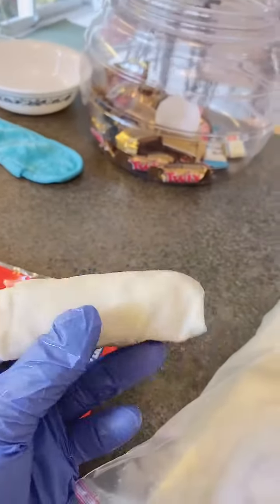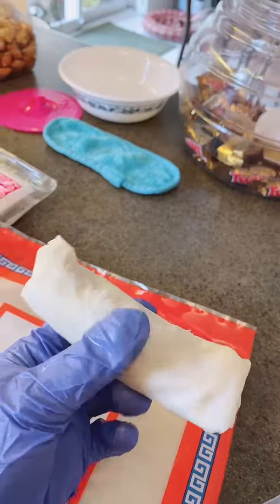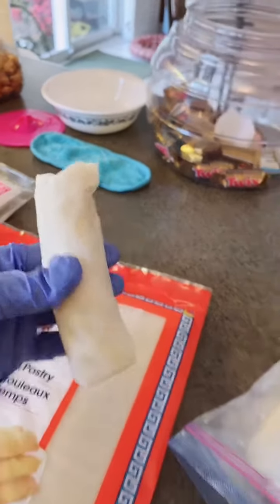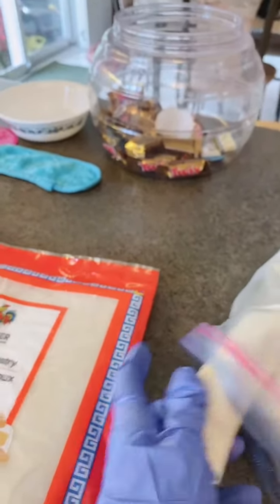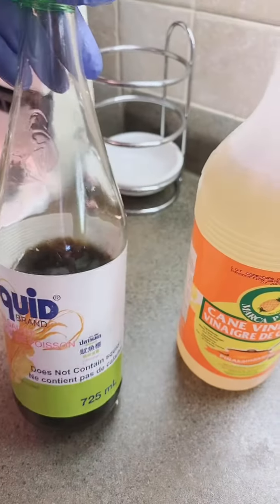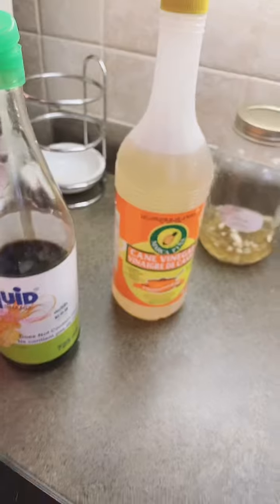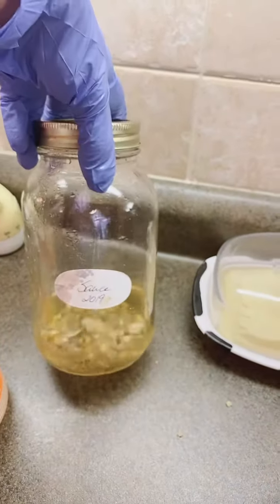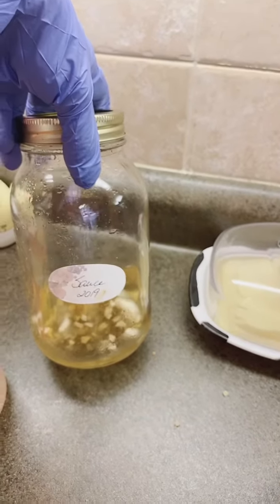lumpiang veggie. my recipe